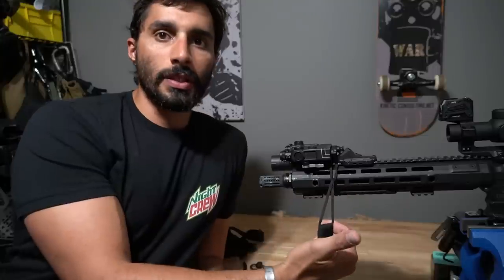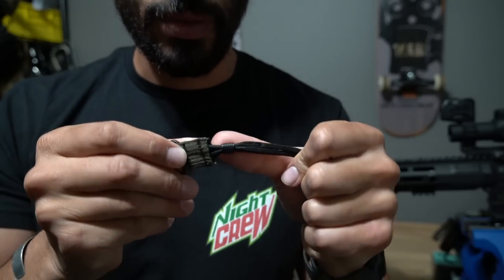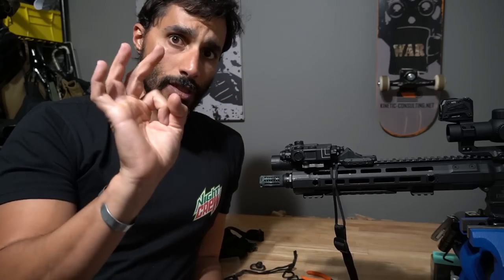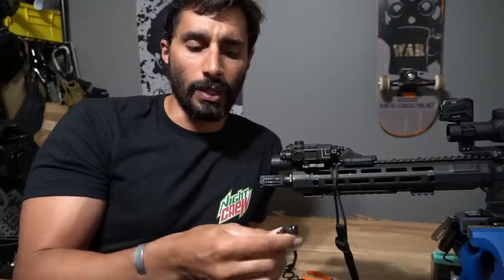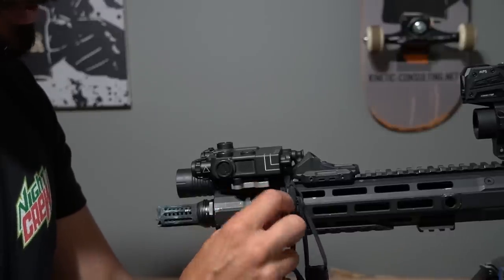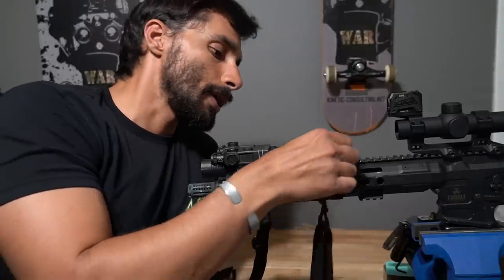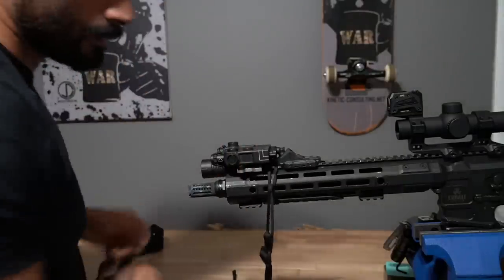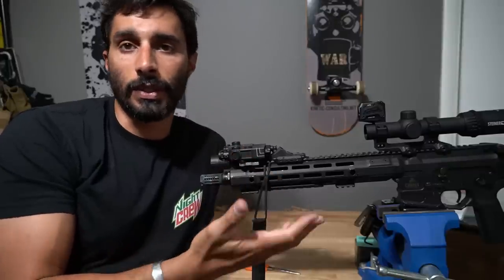Front Sling Attachment Point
What I use for the front sling attachment points. Enjoy.